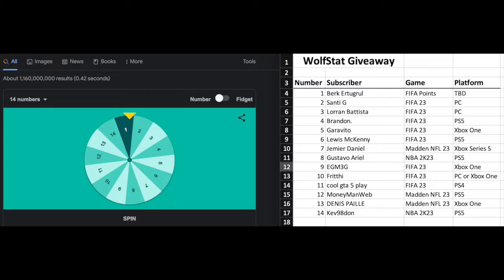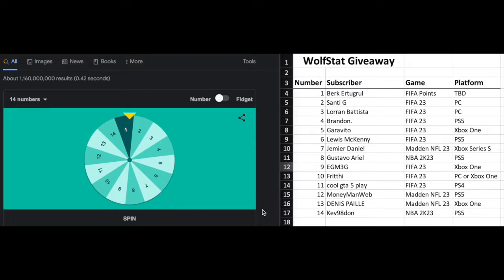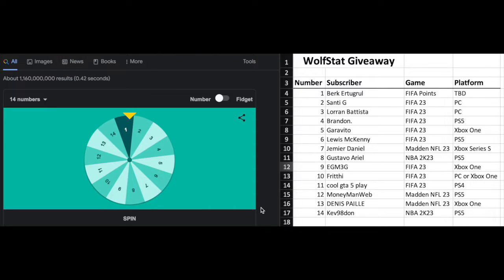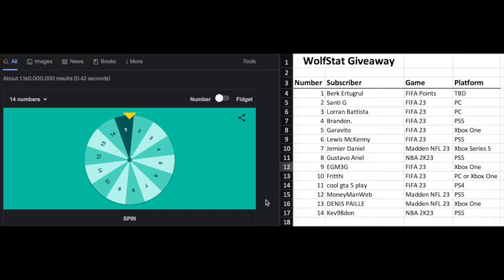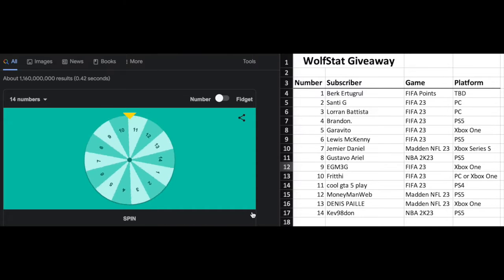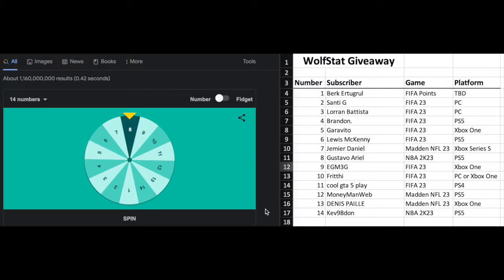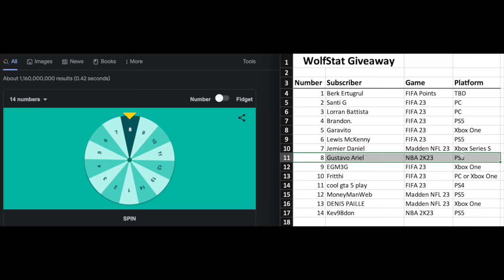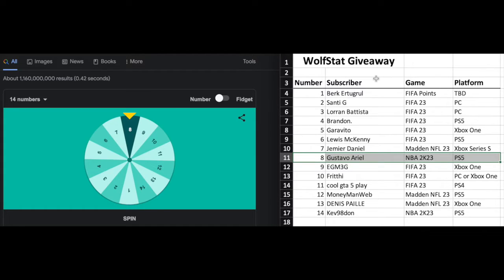WolfStat Media Giveaway - Winner Announcement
Gustavo Ariel

We will then send you instructions to confirm this is you. head

Thanks to everyone who entered the giveaway and we hope you can stick around for all our great content and future giveaways.